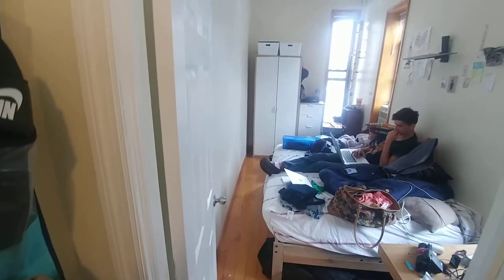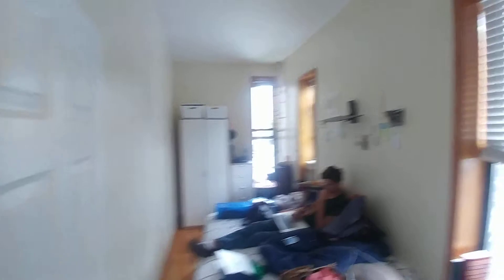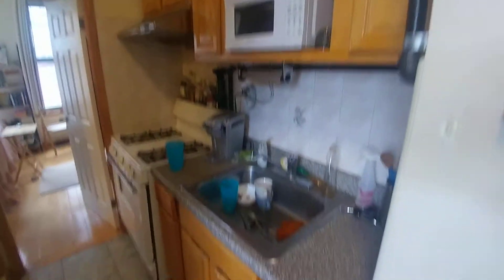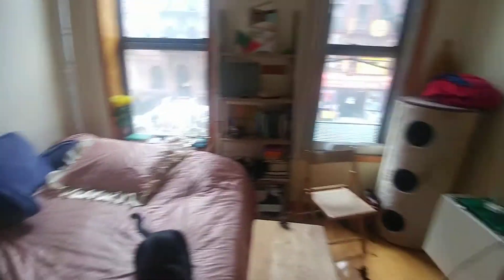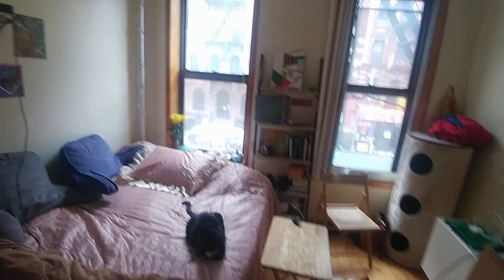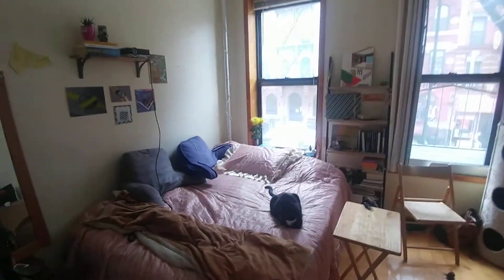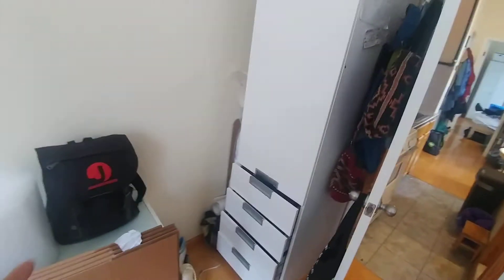Henry Street 2nd Floor wrap around window 2 bedroom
On the second floor 4 minute walk to the FB and D train recently renovated high ceiling many windows great value